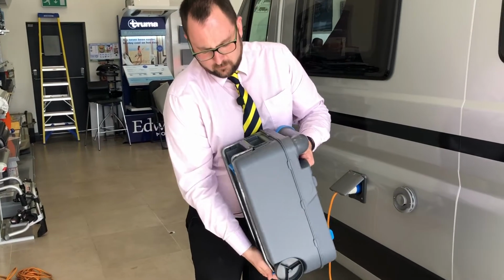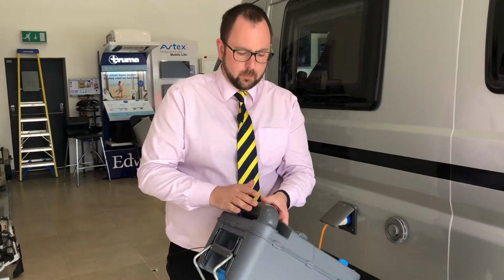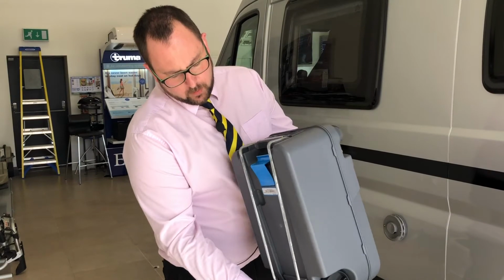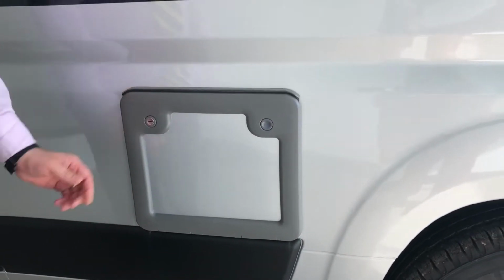Hobby Vantana K60 De-Luxe Handover video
Our motorhome and caravan specialist Tony Parsons takes us through a handover on a Hobby Vantana K60 De-Luxe.